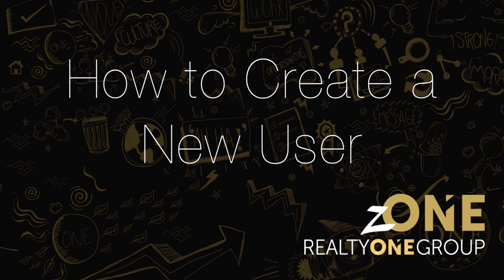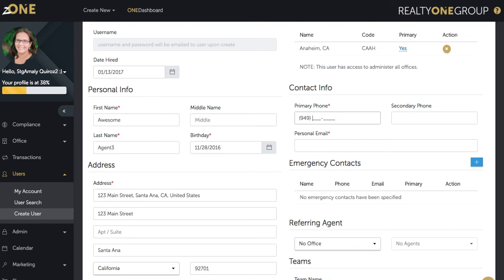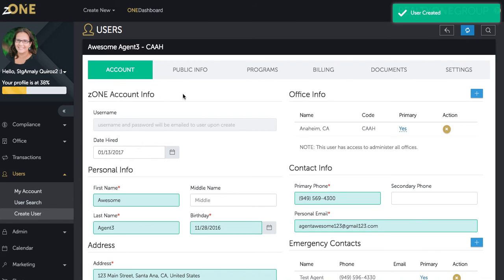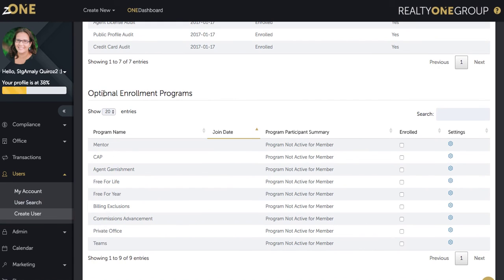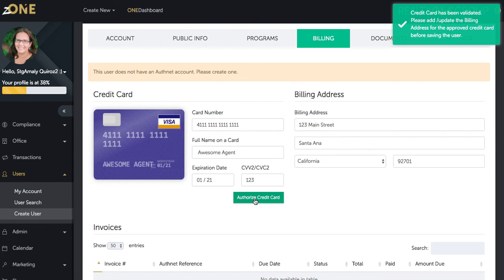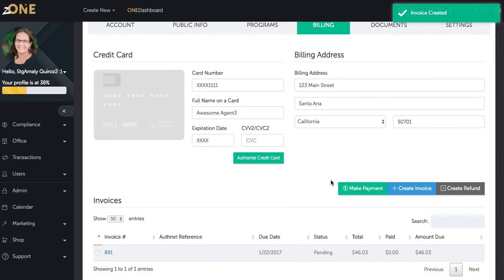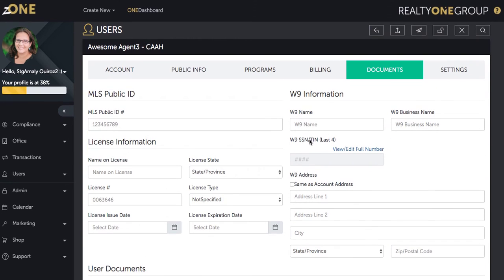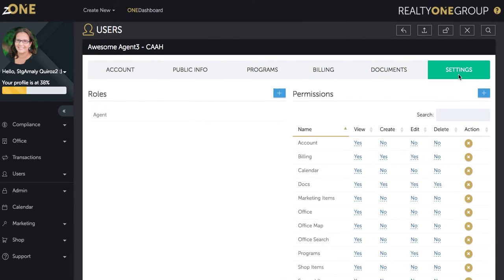How to Create a New User